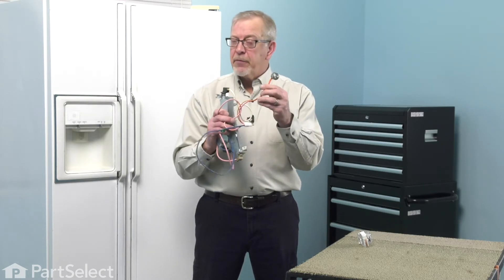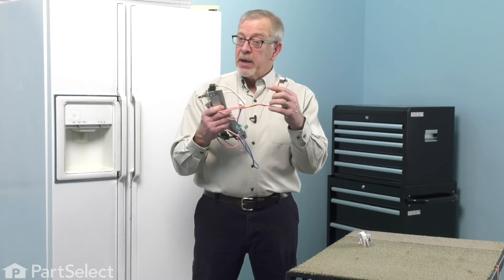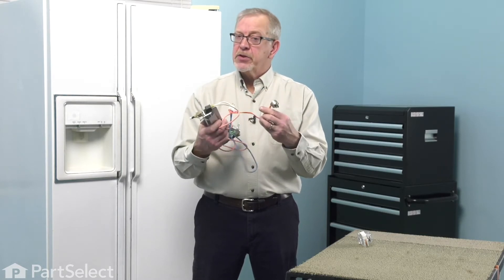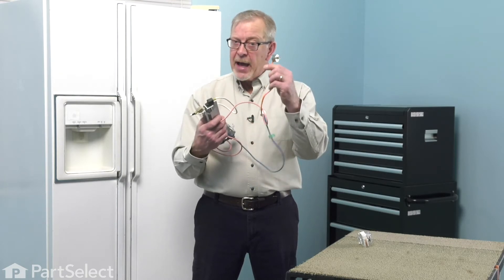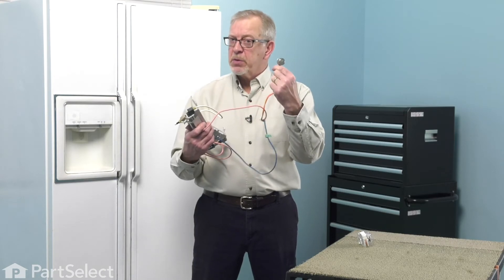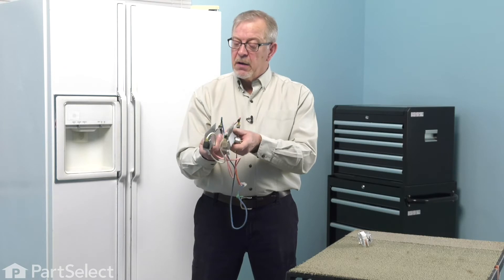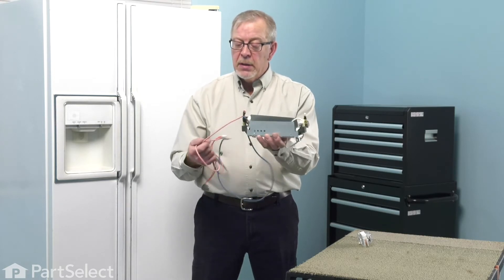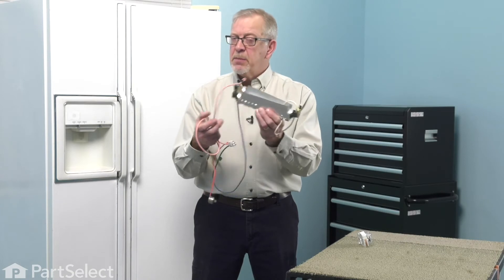Refrigerator Repair: How to Troubleshoot a Problem in the Defrost Cycle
Need the part you’re trying to replace? Simply enter your model or part number into our website to get started finding the manufacturer-approved part you need!

Is your refrigerator not defrosting? You could have a faulty Defrost Timer or Defrost Heater. Steve will take you through the basics of how these parts work within the defrost cycle, and how to determine which part is malfunctioning.

Need help installing your new part? Check out our Refrigerator Repair playlist to find step-by-step instructions for replacing your part quickly and easily at home!

For more help troubleshooting a refrigerator that won't defrost, and to find the right part and installation video that works for your specific model, visit our symptom-based repair page on our website!

PartSelect is committed to providing you with high-quality parts, quickly and easily. Find out more about our fast shipping and interactive customer service on our

All of our products are genuine OEM parts, sourced directly from the manufacturer so you can shop with confidence, knowing that your part was designed specifically for your appliance!